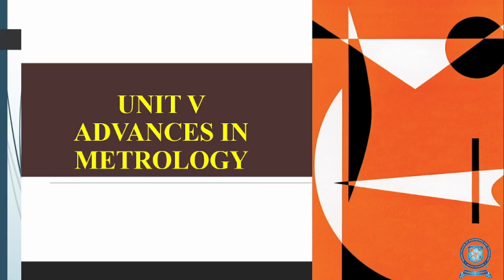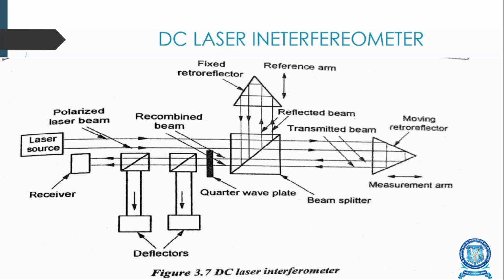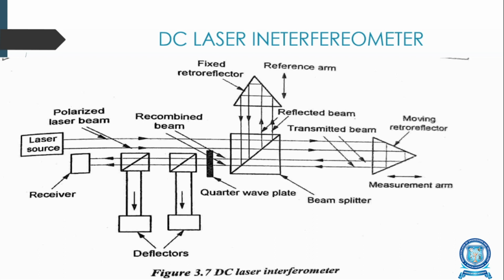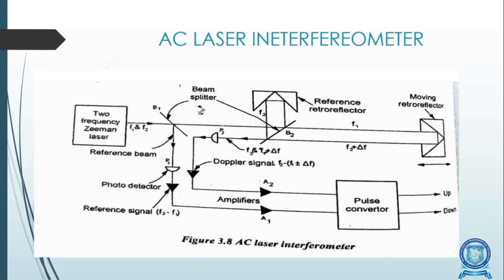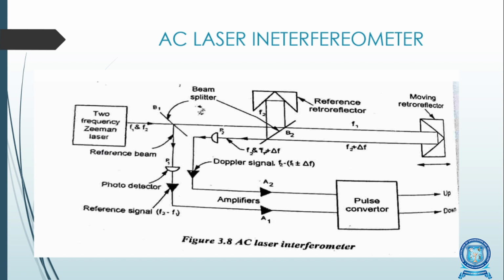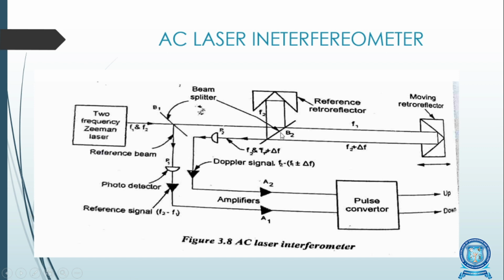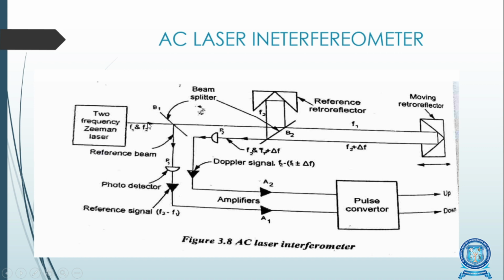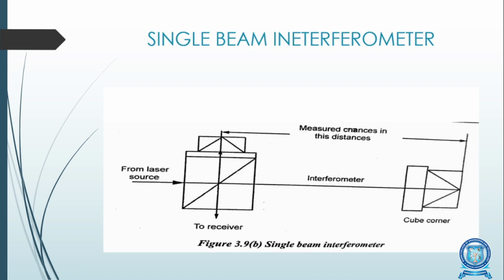ME 3592 MM UNIT V PART 2